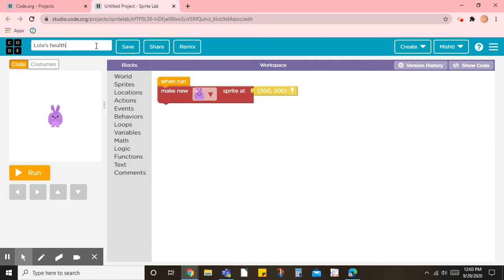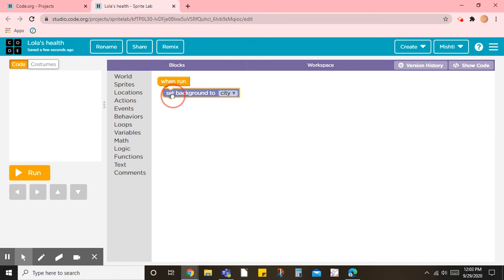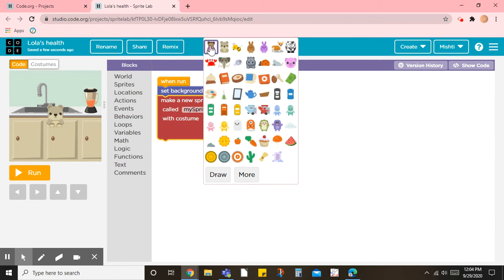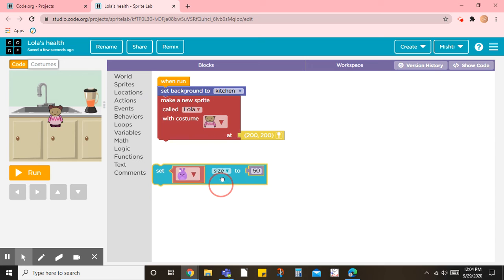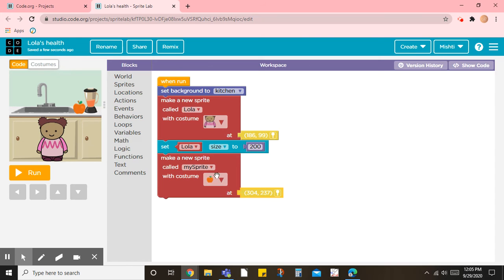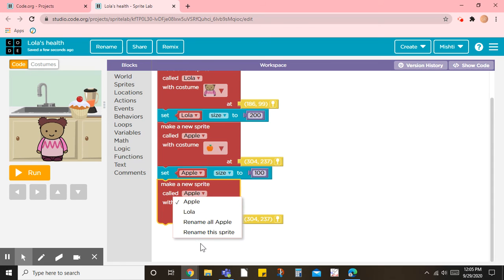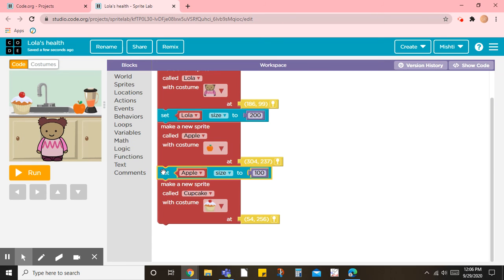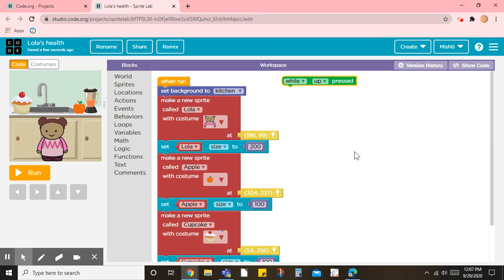How to use While block | Lola's Health | Coding sessions.13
Hi guys! I know I've not been posting for a while but today I have and we even started using the new block which is "While" and we had done a bit of code but I could not finish it so I'll even have a part.2 of this vid next week and ya.

FAQs